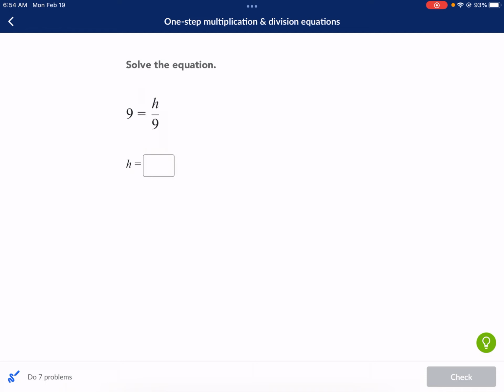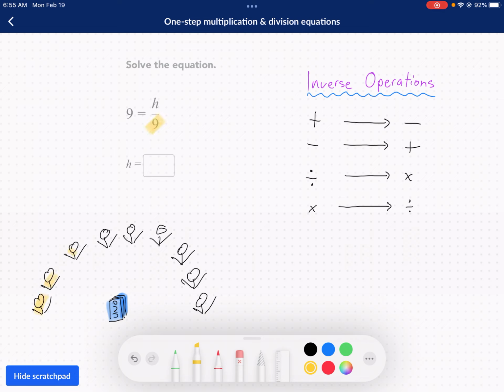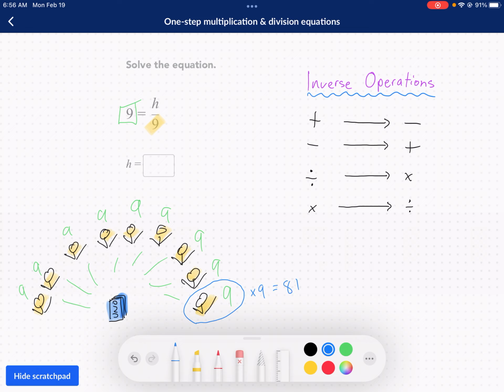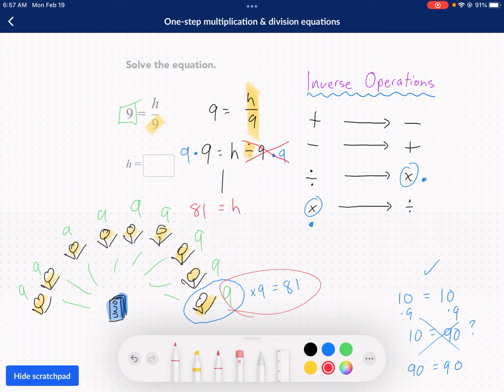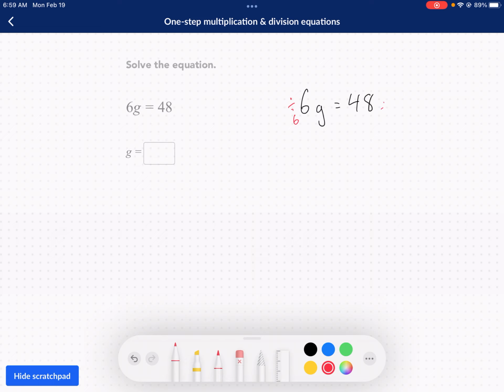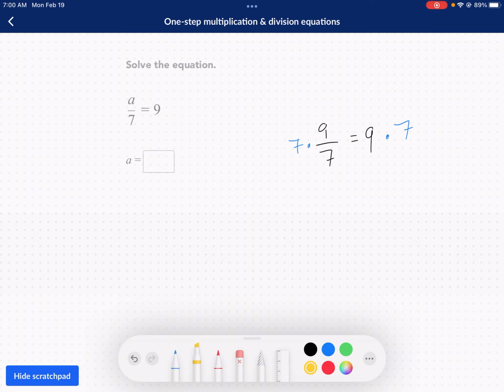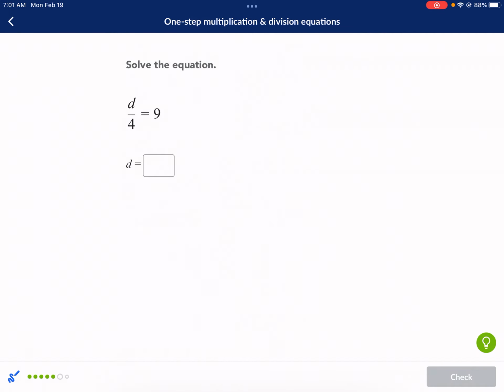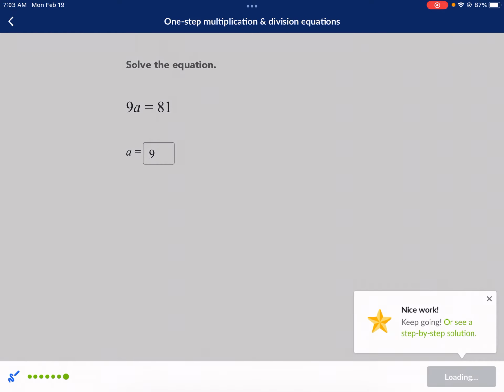Khan Academy Tutorial: one-step multiplication and division equations